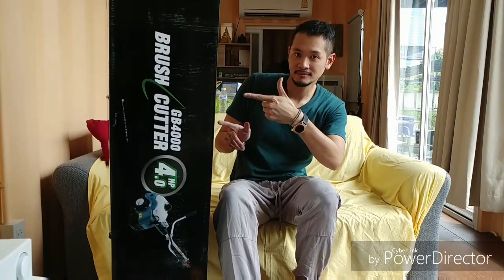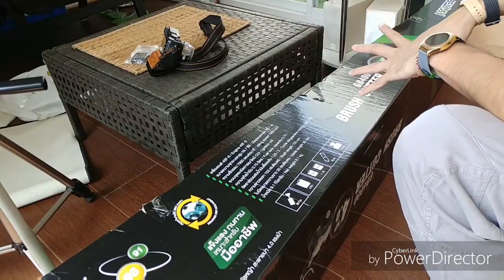Unboxing lawn cutter Asgatec 4HP.แกะกล่องเครื่องตัดหญ้าสะพายบ่า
Unboxing lawn cutter. The price is around 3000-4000 baht.